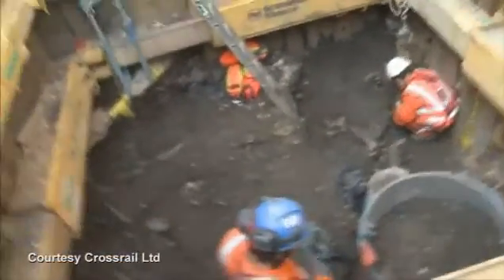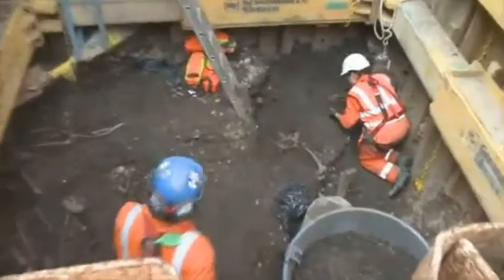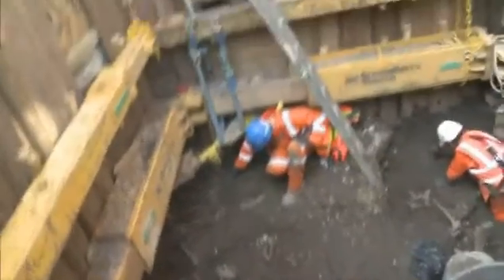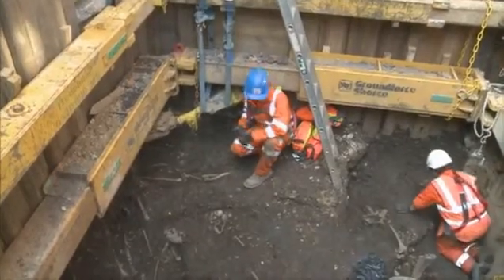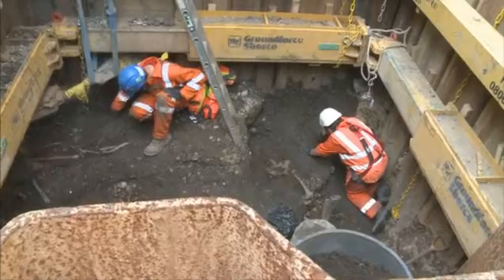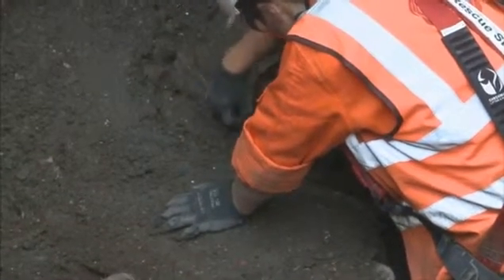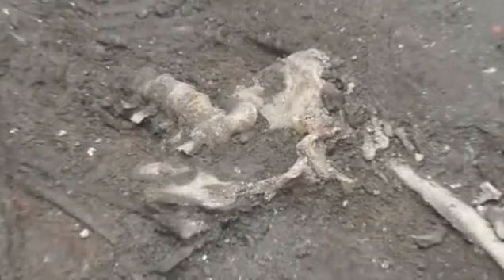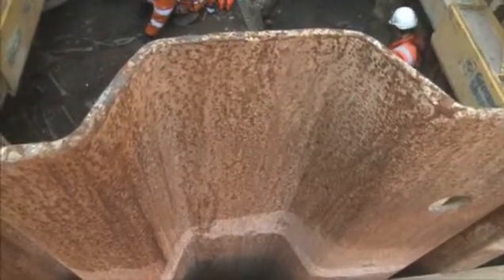The 'lost souls of Bedlam' are found during Crossrail works